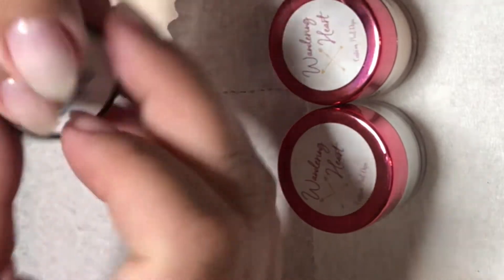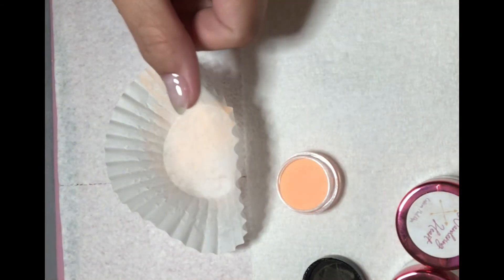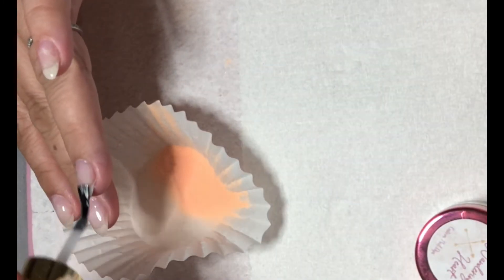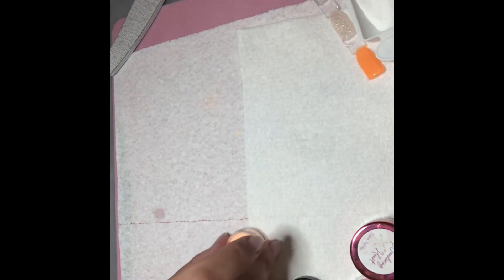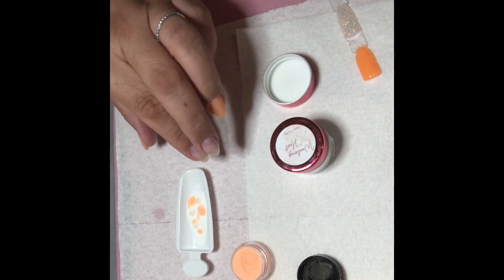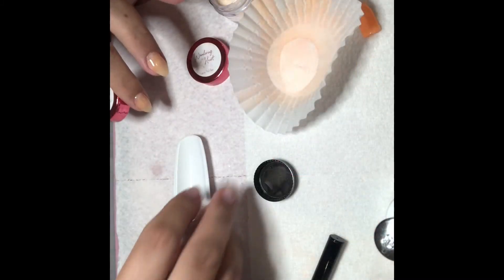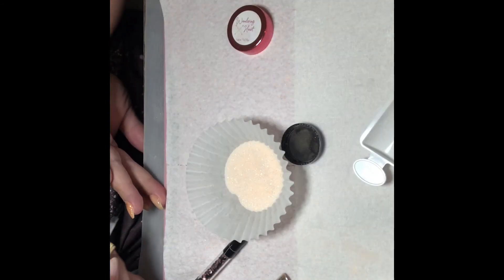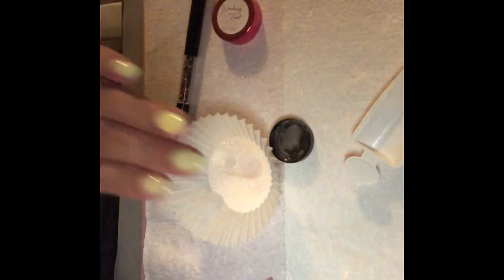Wandering Heart 💜 | Dip Powder Review | Gel Method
In this video I’ll be reviewing dip powders for Jessica  @WanderingHeartCustomNailDips. She has a monthly Influencer and I was chosen for the month of July. I am so excited to review these dips for her 🤗 Hope you enjoy the video and check out Wandering Heart Dips 😊❤️